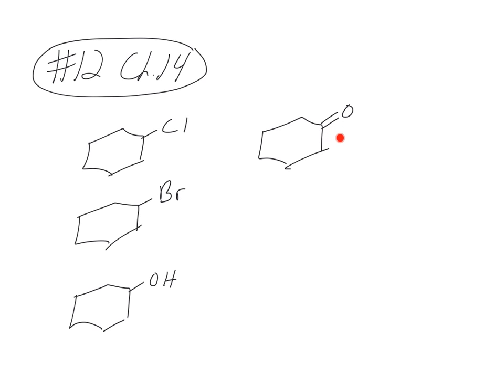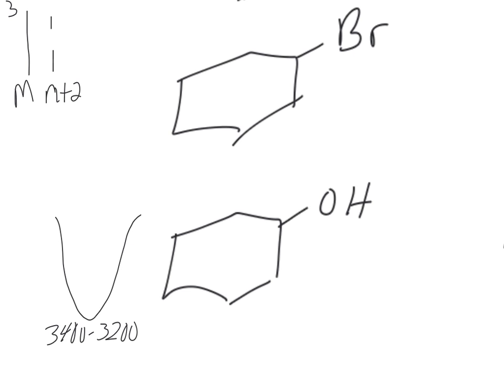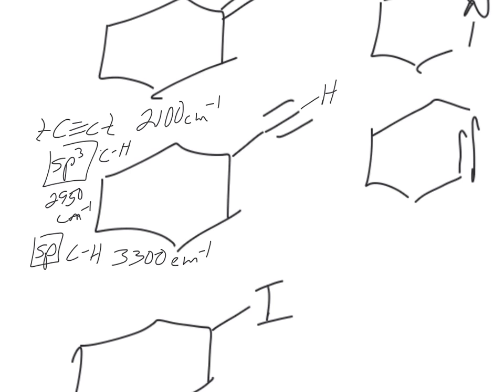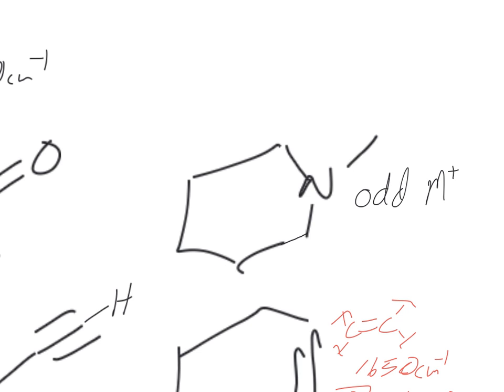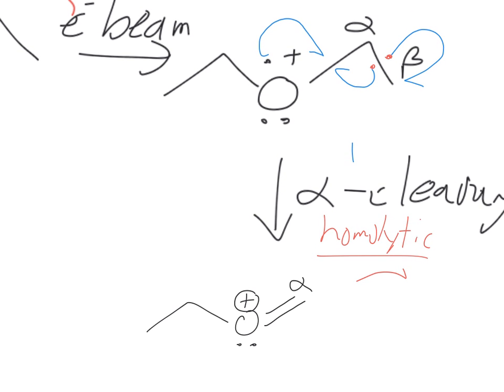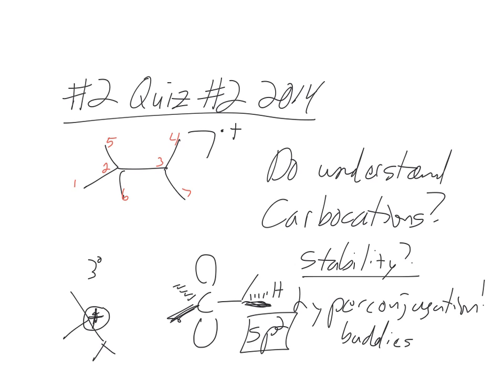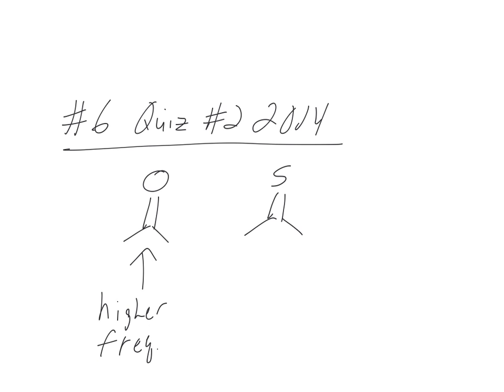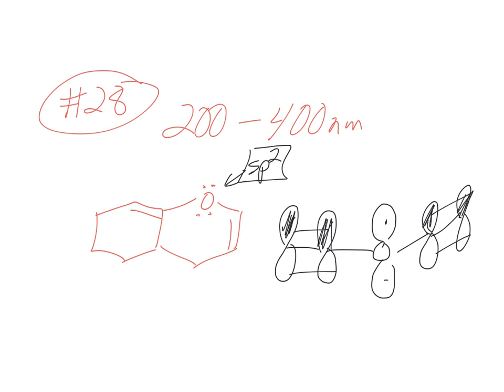CHM 351 Review 10-13-15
1. Identifying molecules with either MS or IR
2. MS of an ether-alpha and hetereolytic cleavages
3. MS most likely fragment and carbocation stability-hyperconjugation
4.What effects IR frequencies-mass, bond length, electron delocalization, and induction
5. UV spectroscopy with molecules with lone pairs as part of the conjugated pi-system